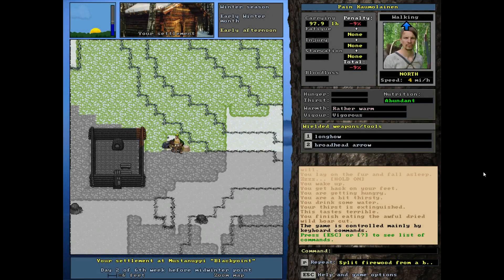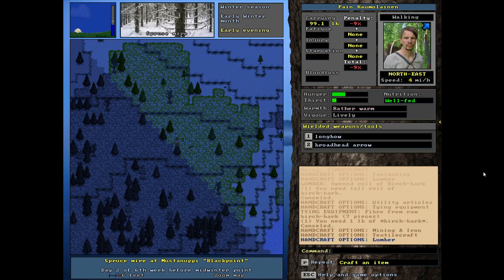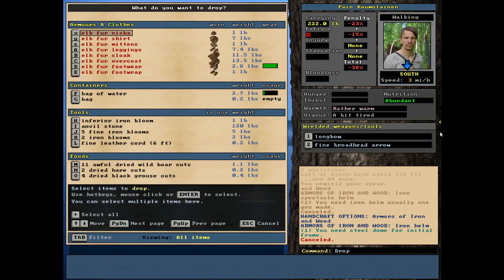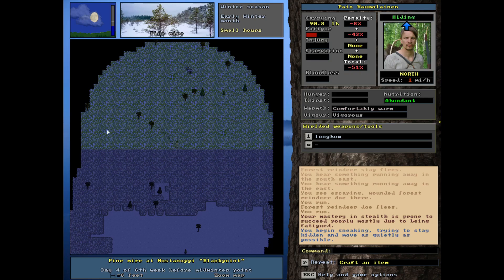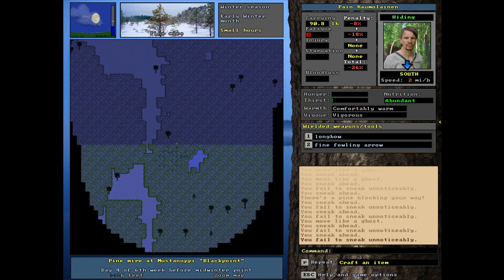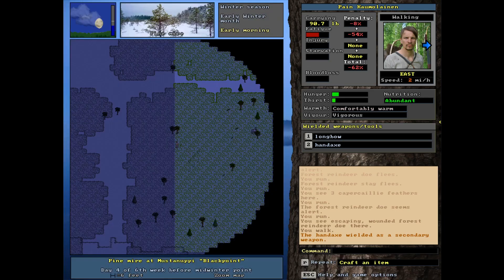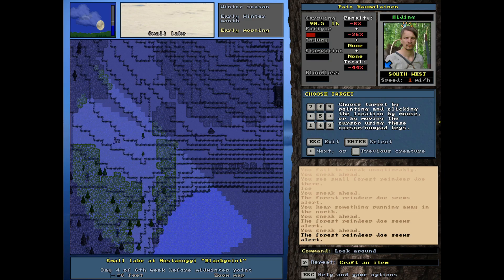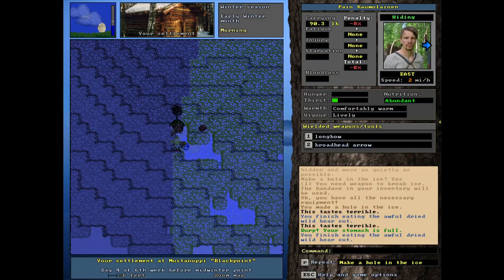EP. 42 - Deer For Days! | Unreal World - Runaway Slave Scenario | Extreme Survival RPG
Hey everyone it's me Hardware Despair and I am back for another Unreal World playthrough! This time we are joining Pain on his journey as he attempts to escape his captors and then survive through his first winter. Traumatized by his captivity, Pain avoids all human settlements and seeks to live on his own in the deep wilderness. This is a modded playthrough and if you would like a link to the mod check below!

gaming letsplay unrealworldHey everyone it's me Hardware Despair and I am back for another Unreal World playthrough! This time we are joining Pain on his journey as he attempts to escape his captors and then survive through his first winter. Traumatized by his captivity, Pain avoids all human settlements and seeks to live on his own in the deep wilderness. This is a modded playthrough and if you would like a link to the mod check below!